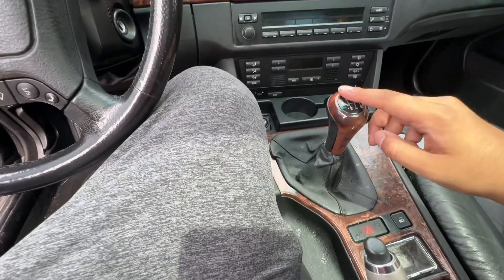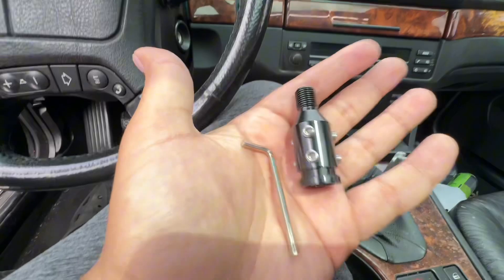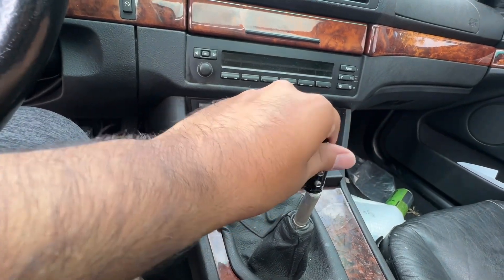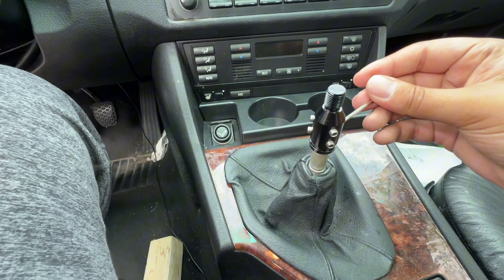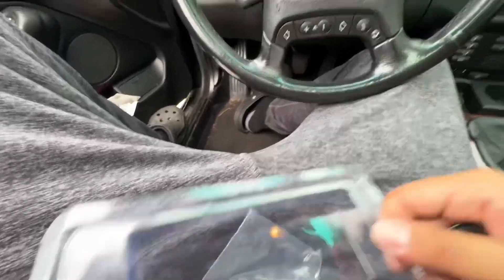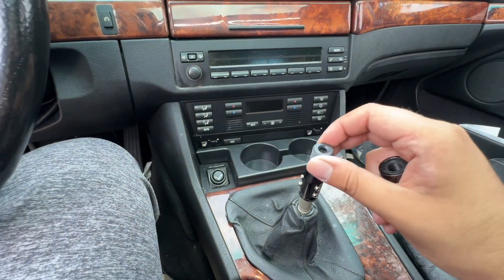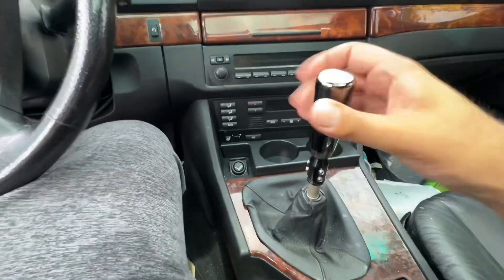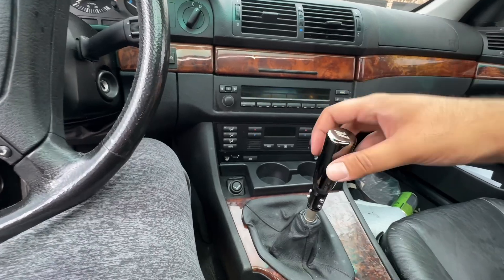CHANGING SHIFT KNOBS - FROM PULL-OFF TO THREADED (BMW/MINI/ETC) EASIEST WAY 👀👀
Installing a Mishimoto Weighted Shifter onto a BMW E39 with a pull-off shift knob

You will need an adapter with a female to male connection (male side is with thread)

You will need an aftermarket shift knob of your choice

You will need threaded grommets that will fit onto the adapter, or into the new shifter

Then you screw them on together